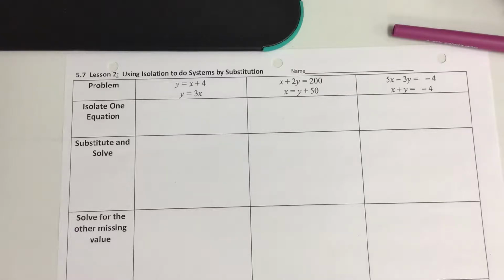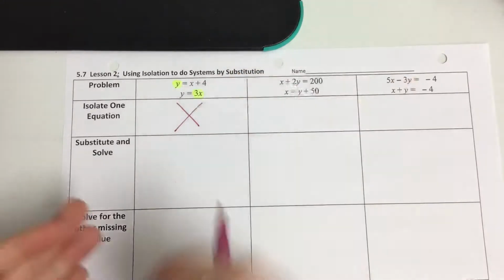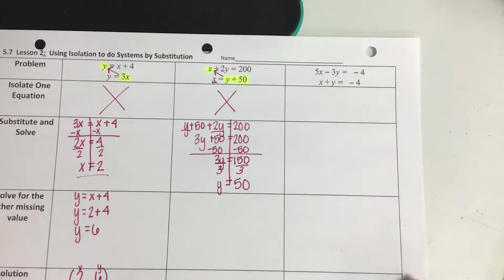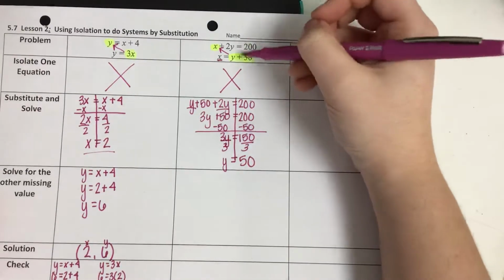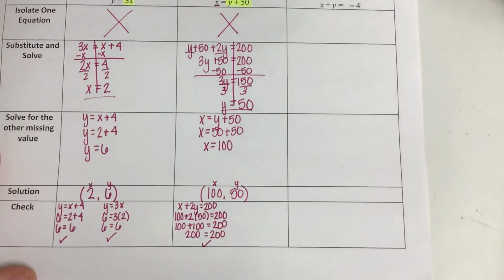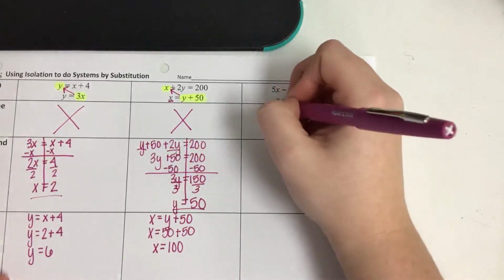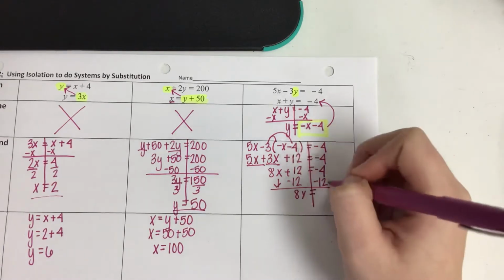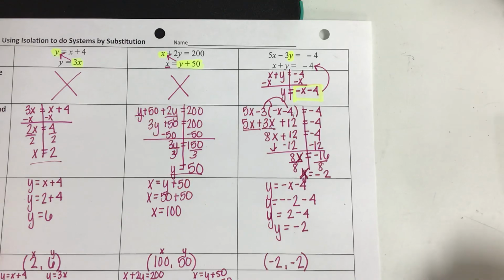5.7 Lesson 2